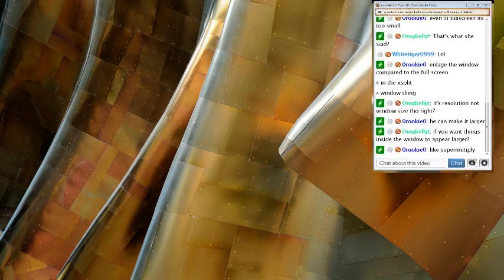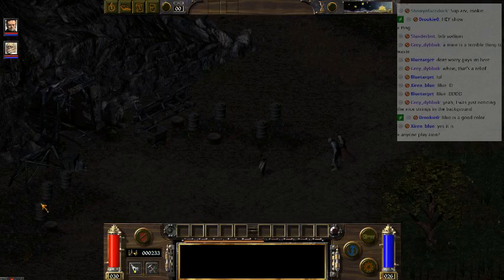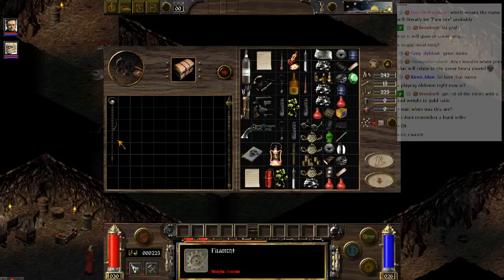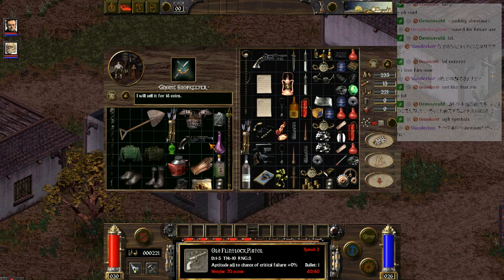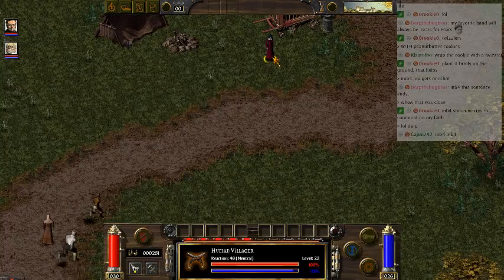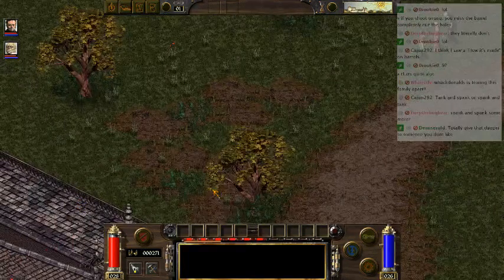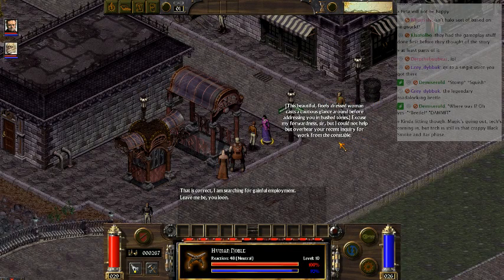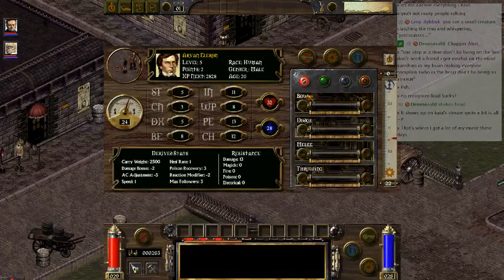Arvan Eleron Streams Arcanum: Of Steamworks & Magick Obscura!